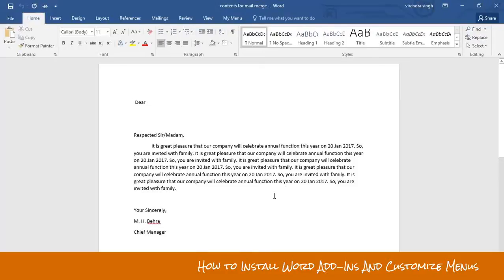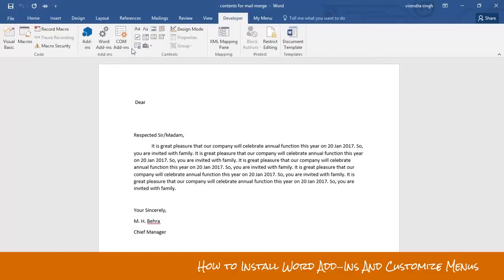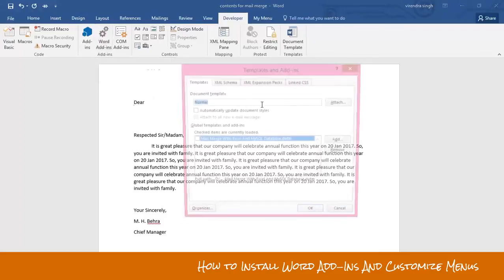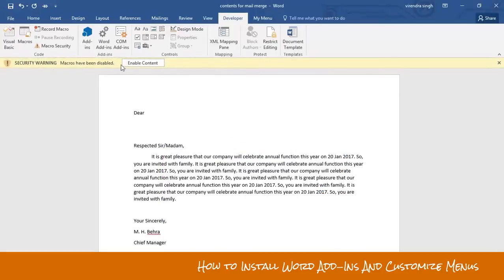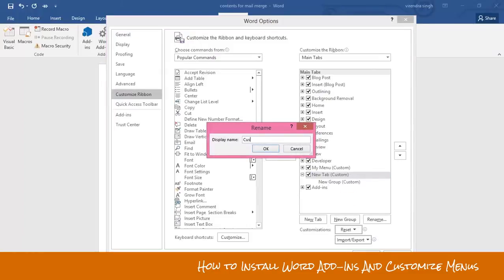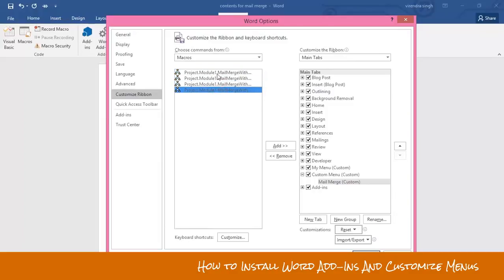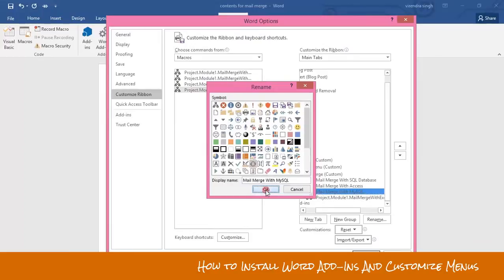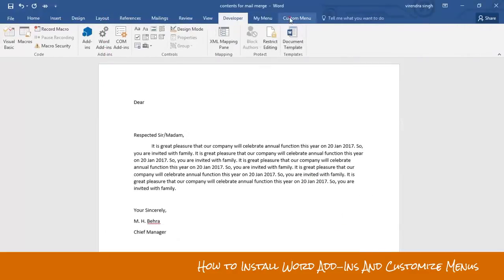How To Install Add-Ins And Create Custom Menus In MS Word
This Video will show you how you can Install Add-Ins And Create Custom Menus In MS Word.
Add-ins program is created in VBA programming to automate the functions of MS Office applications. First of all you need to create an add-ins program then you can install it. After installing add-ins program, you need to create your own custom menu and options to apply the functions (macros) of that add-ins program. And then you can run the macros by just clicking on that menu's options.